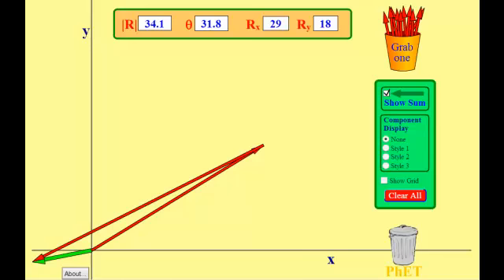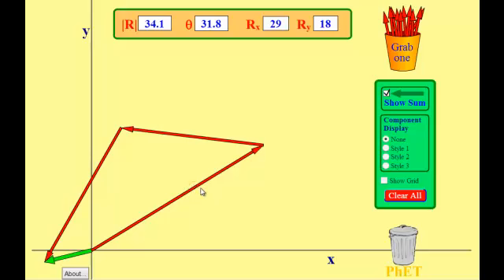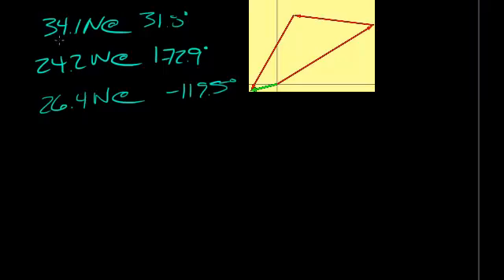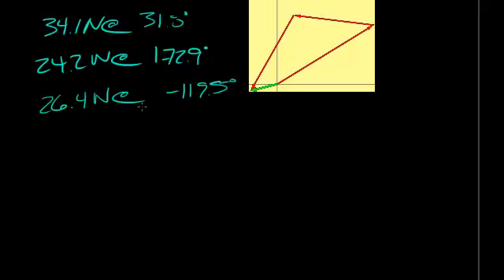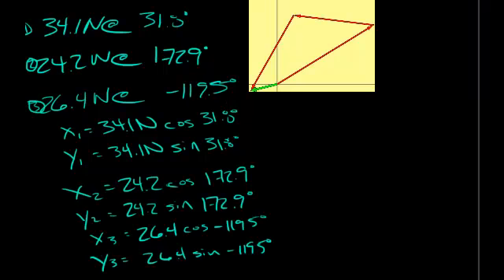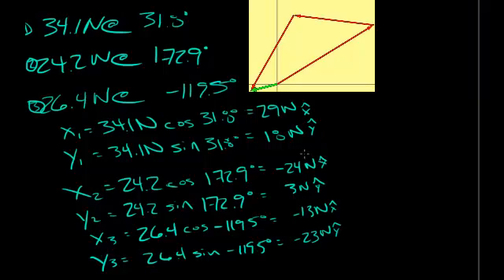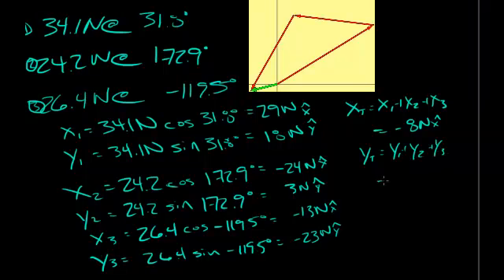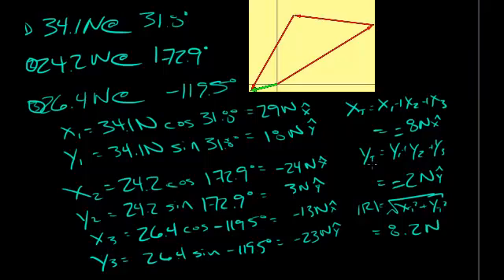Component Vector Addition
How to add vectors with the component method